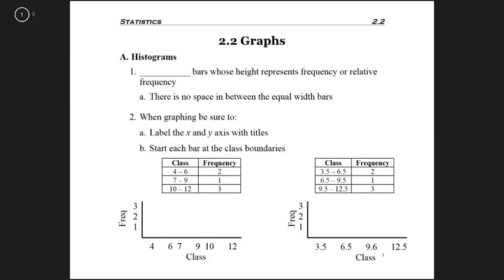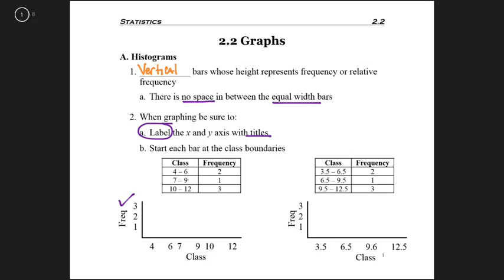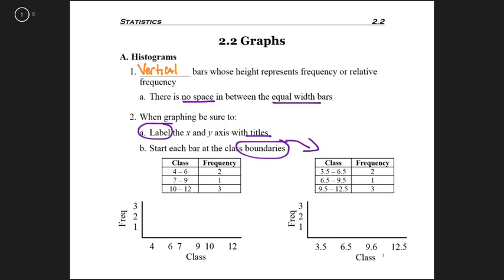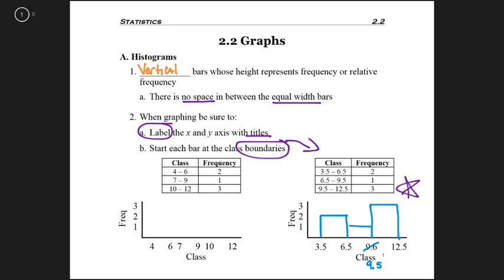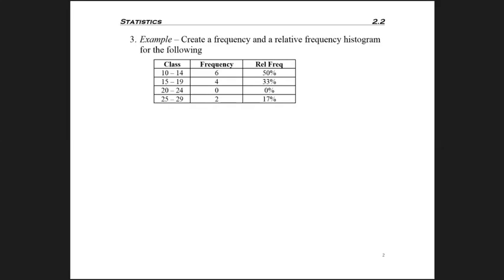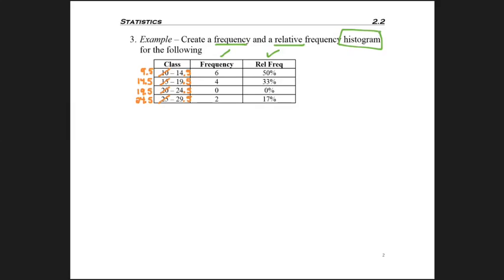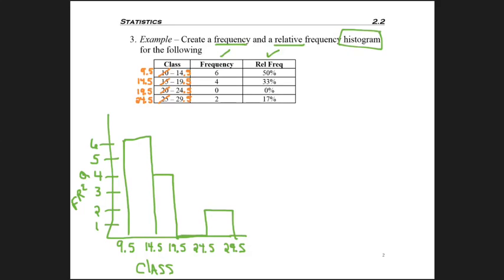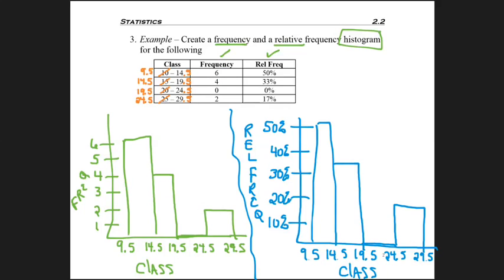2.2 - part 1 - Histograms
2.1 - part 1 - Histograms